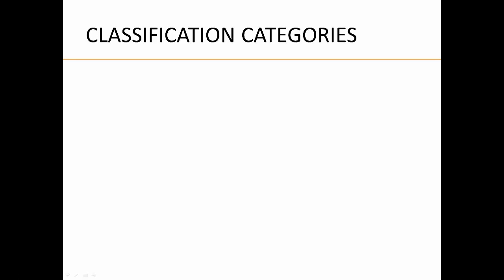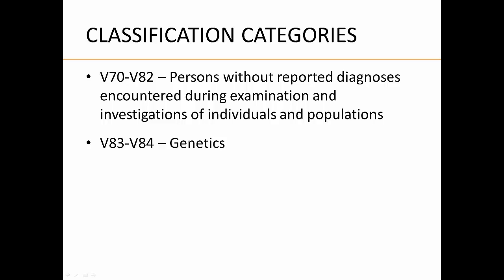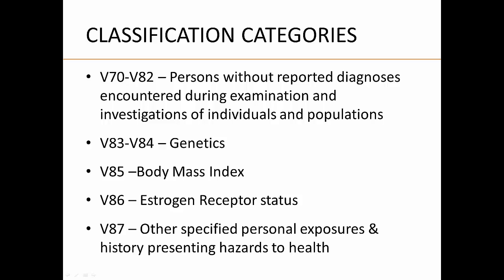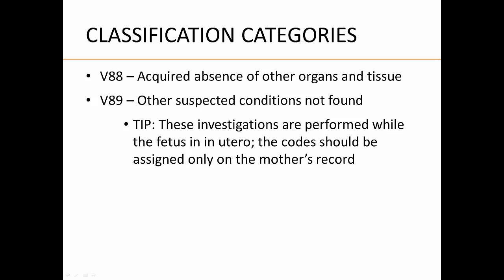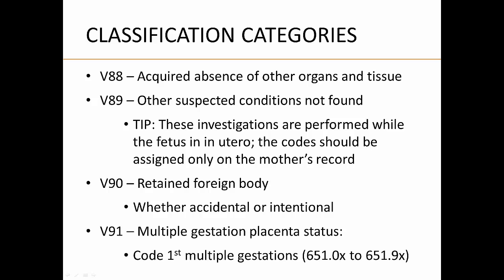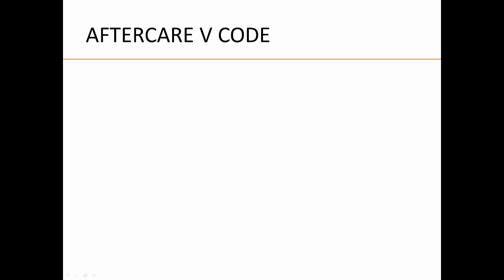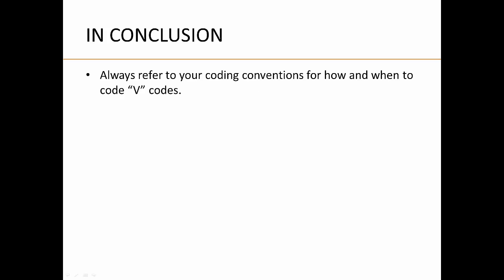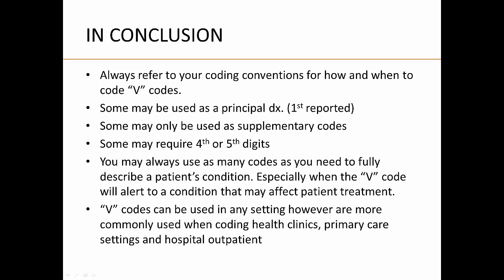V Codes Part 2